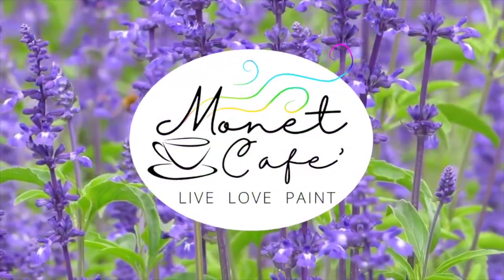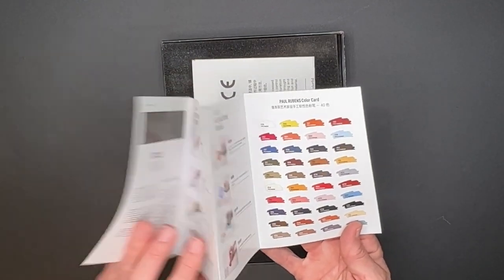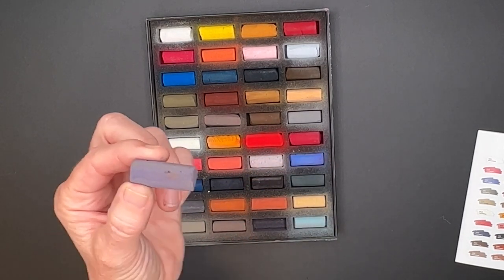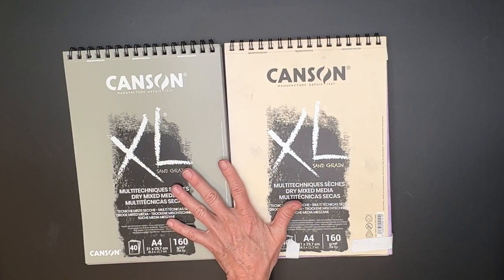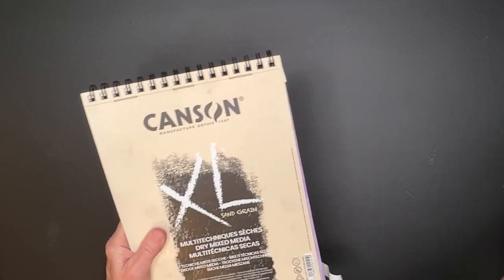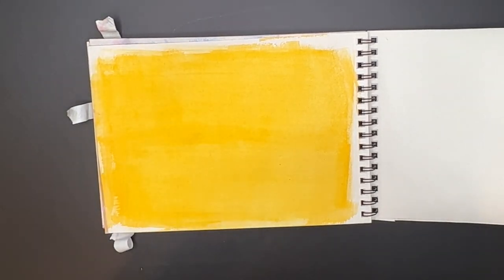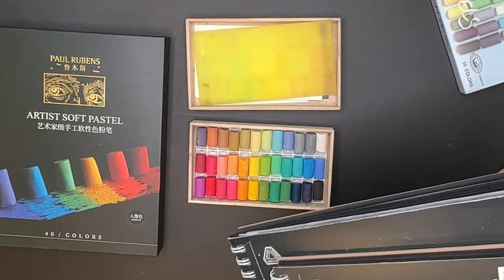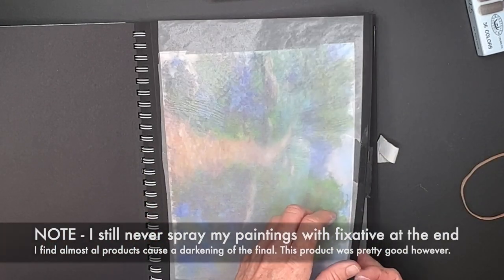NEW Beginner Products for Pastel Painting - Get Started for Less then $100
I LOVE finding pastel painting products that will allow the beginner artists to get started without spending a fortune. In this lesson, I will share some new products (new to me anyway) that can get the Beginner pastel artist equipped to started painting for less than $100.

Below are links to the products mentioned in this video, along with a video link showing my process for making your own sanded surface suing clear gesso.

Enjoy and I will have full video tutorials coming soon of the paintings shown in this lesson.

PRODUCTS TO GET STARTED FOR LESS THAN $100:
Paul Rubens Soft Pastels (40 Set):

NOTE!! Thanks to comments from subscribers, I have learned that the Canson XL Sand Grain can be purchased from Dick Blick for only $7.35 !!! Here is the link:

Liquitex Clear Gesso (Use this product to make a sanded surface):

NOTE - For my spell checkers out there, I spelled Canson Mi Tientes wrong in one section of the video. Whoops.

▽ My Etsy Shop 👇